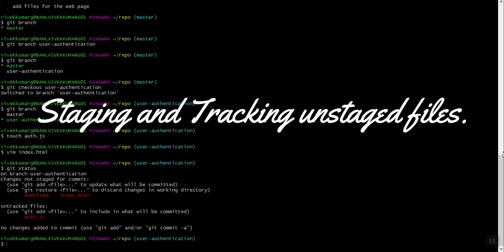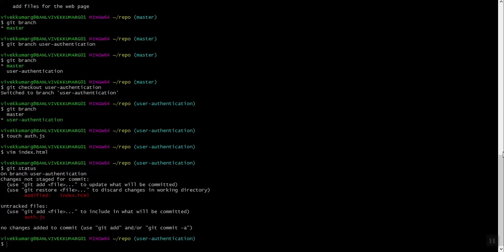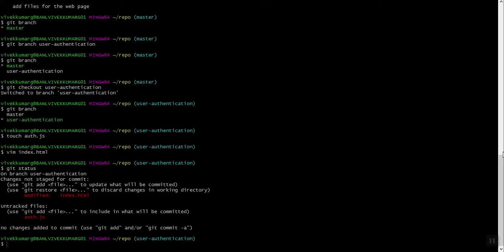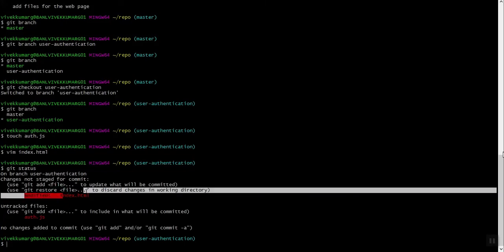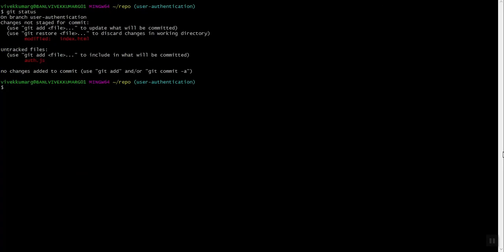Staging and tracking untracked files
Git - Staging and Tracking Untracked Files.